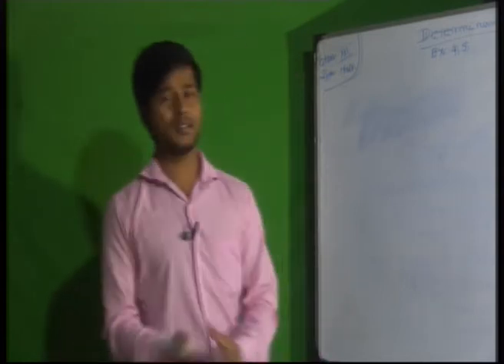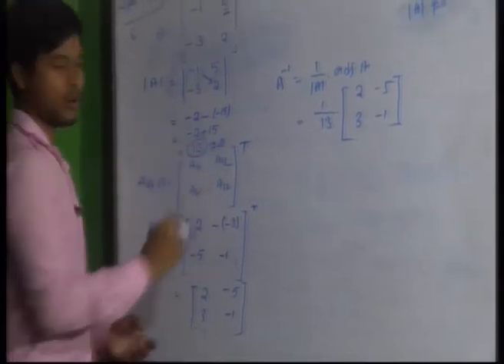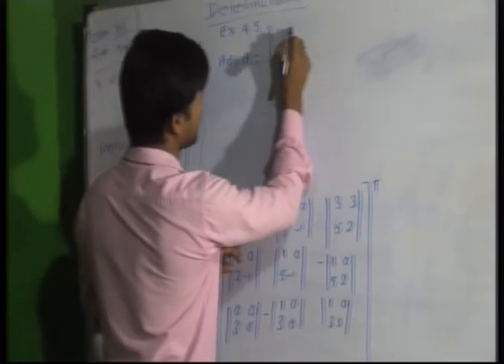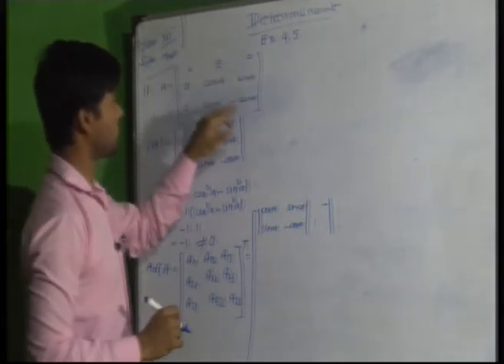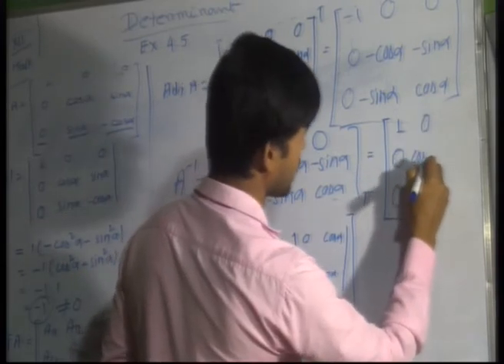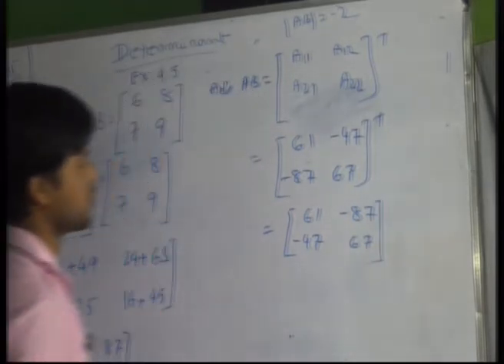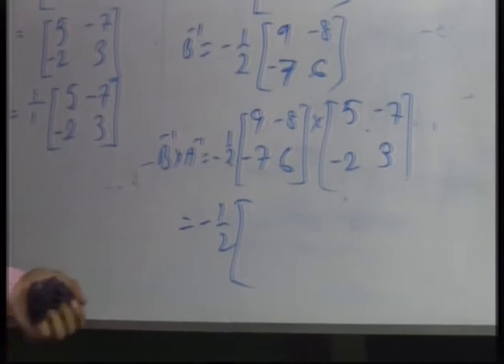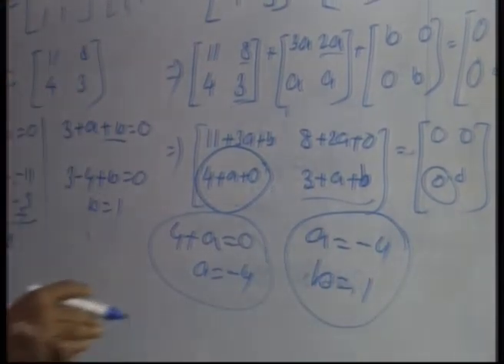ONLINE CLASS BURDWAN MODEL SCHOOL...SUMAN KARMOKAR..CLASS XII...MATH